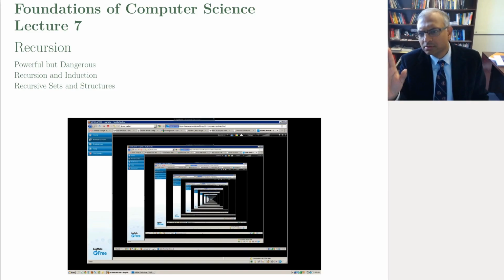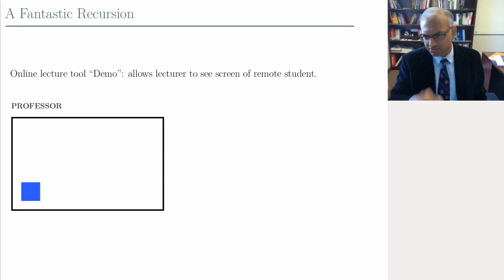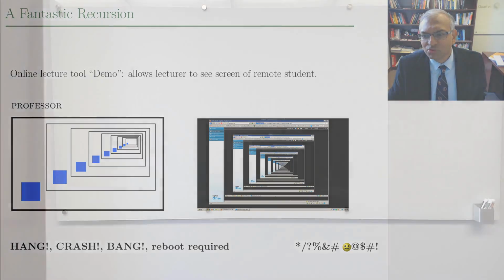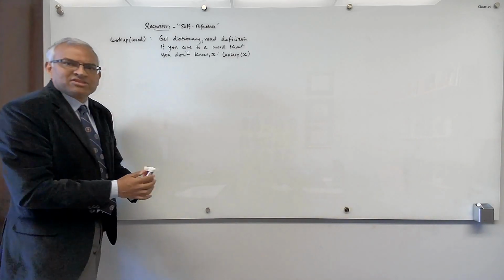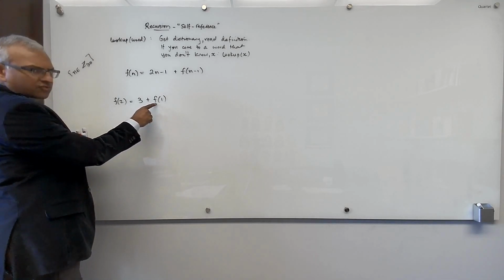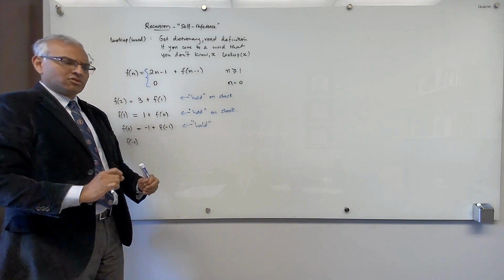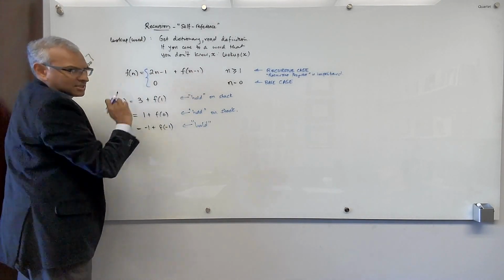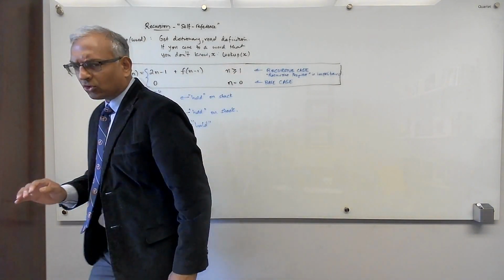07-a DMC: Recursion